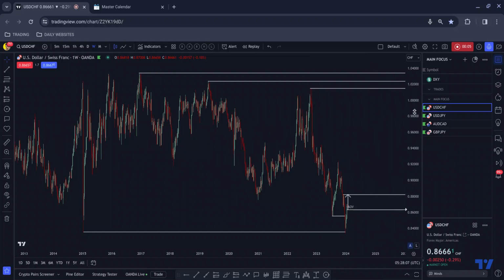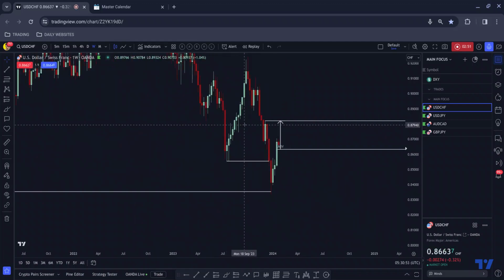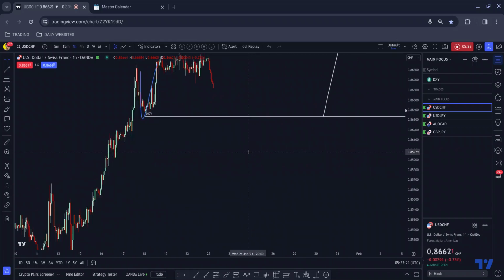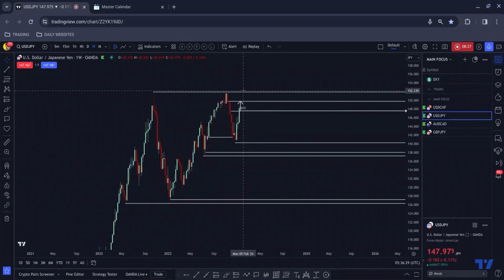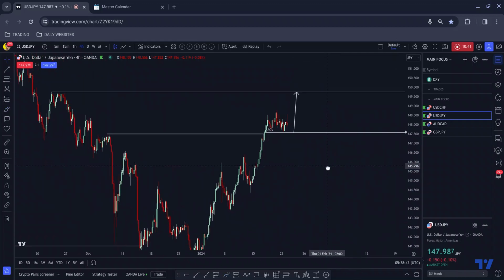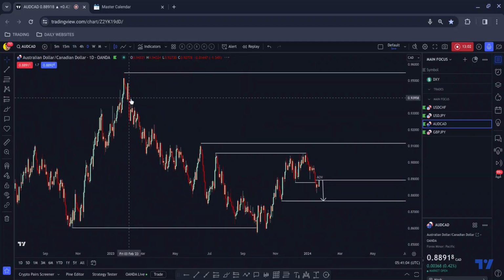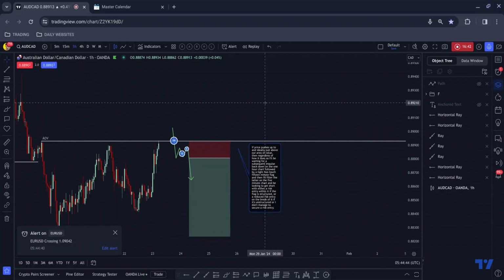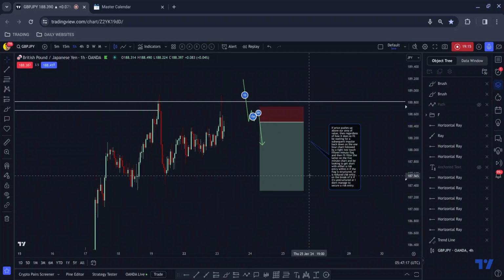USD/CHF Long, USD/JPY Long, AUD/CAD Short and GBP/JPY Short